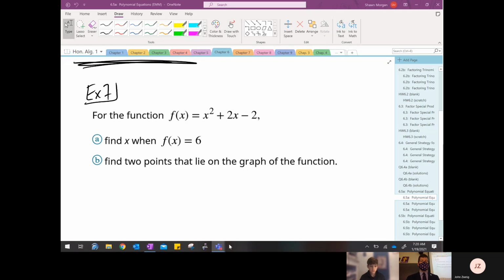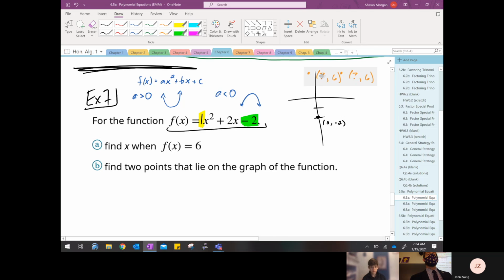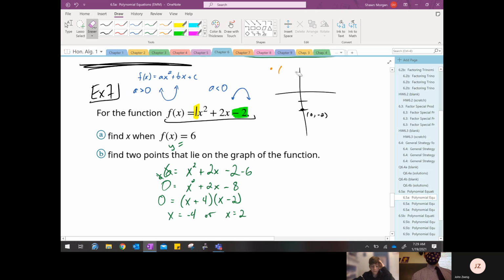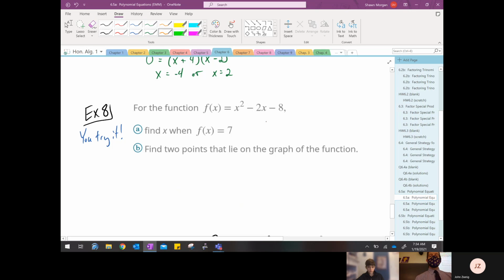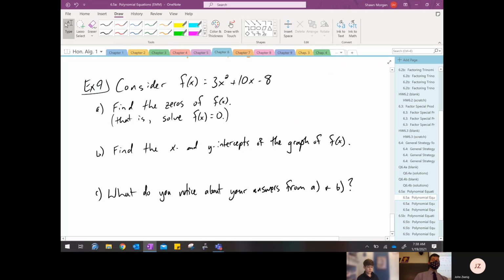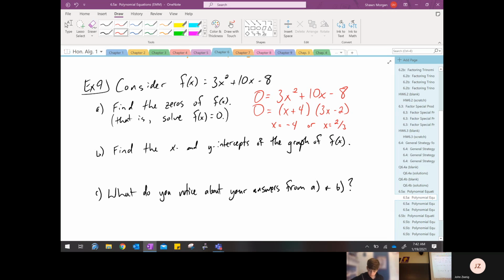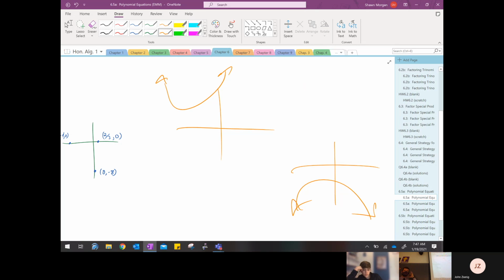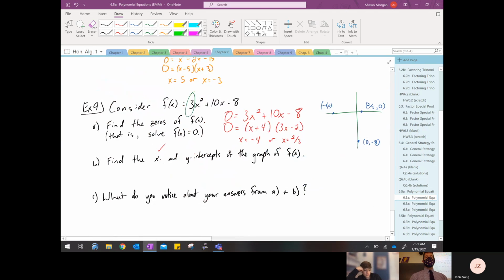Class #68 (watch on 1/19/21)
We look at quadratic functions in this video, discussing the relationship between zeros and the graph of the parabola.